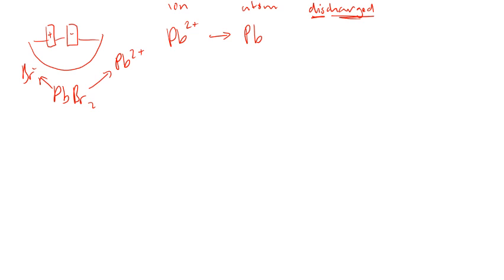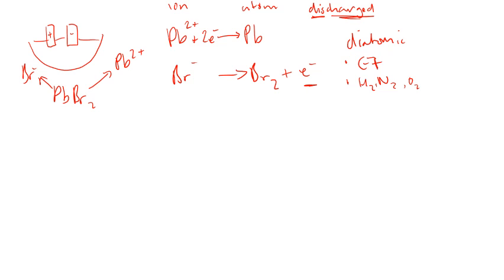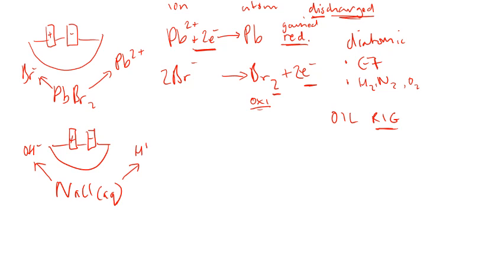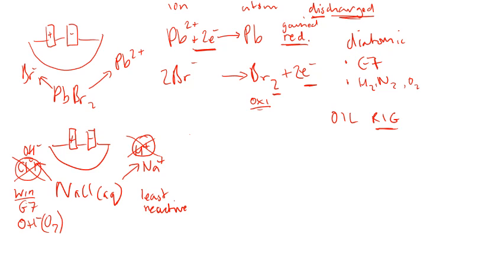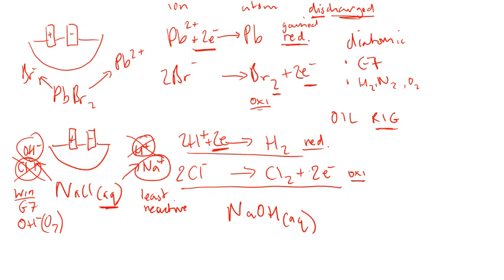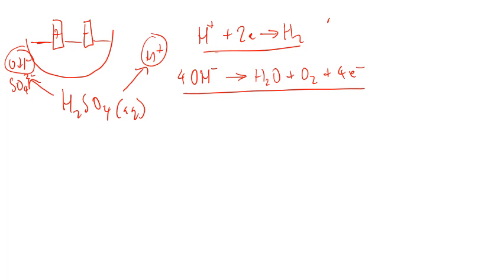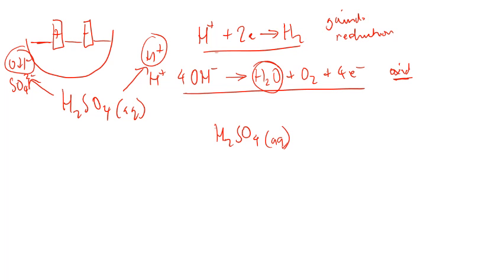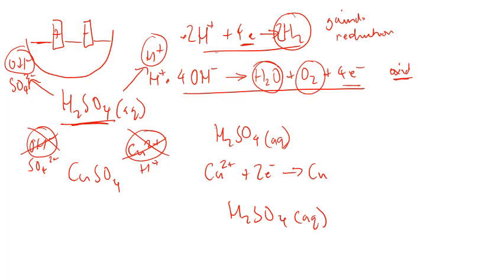Ionic Equations in electrolysis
PbBr2 is not a solution, apologies, it is a molten or liquid compound